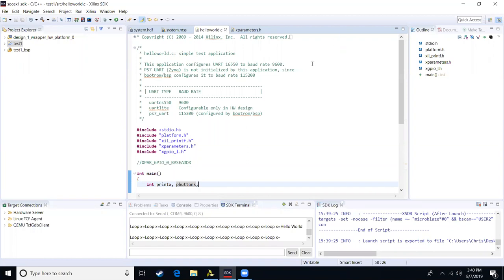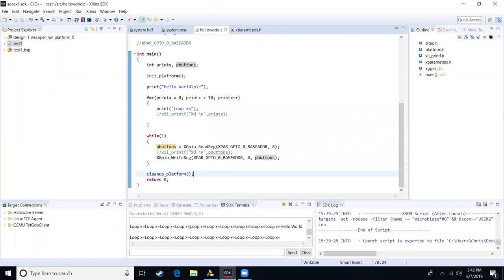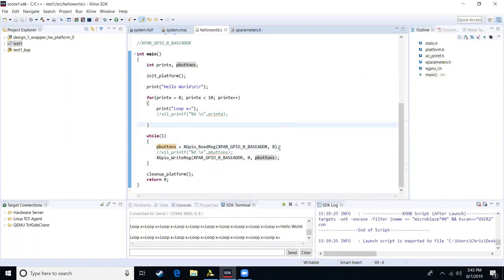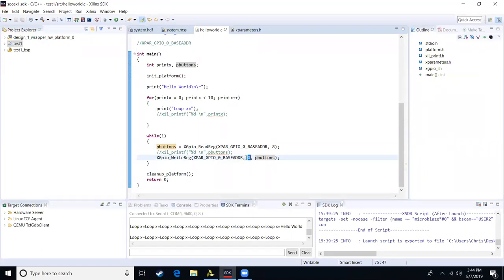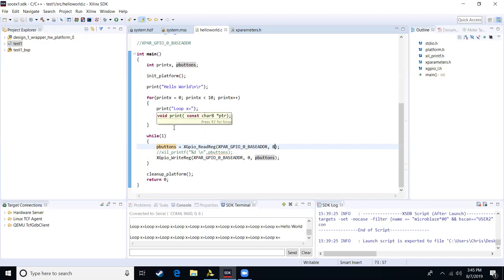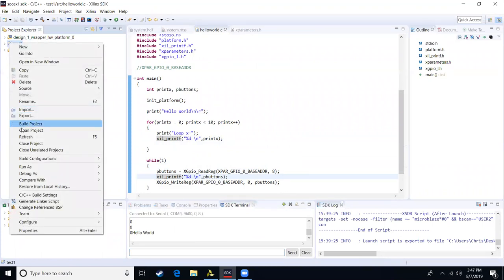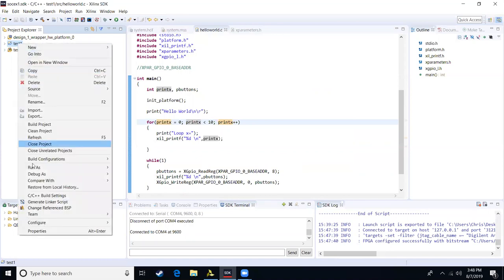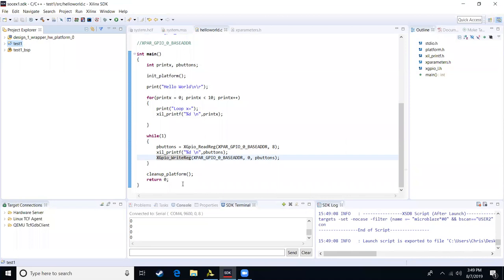Xilinx SoC Simple Part 2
How to build a simple SoC with Xilinx using prebuilt IP cores. How to download to development board